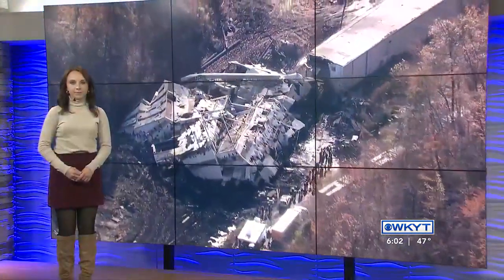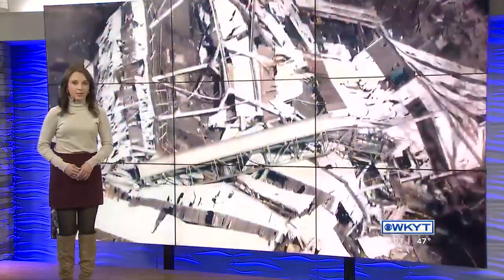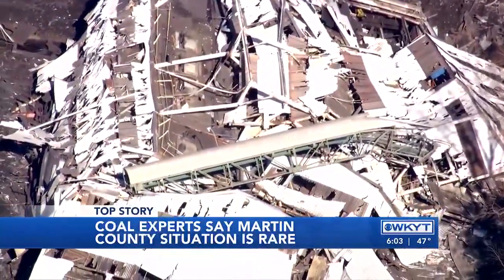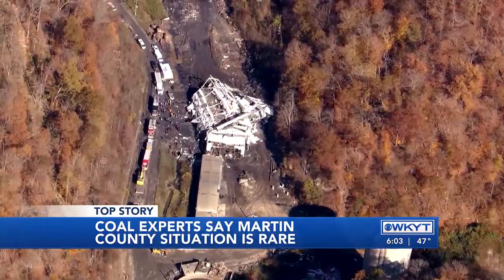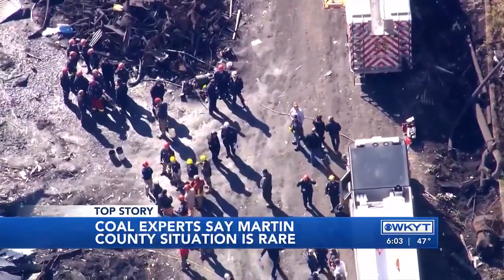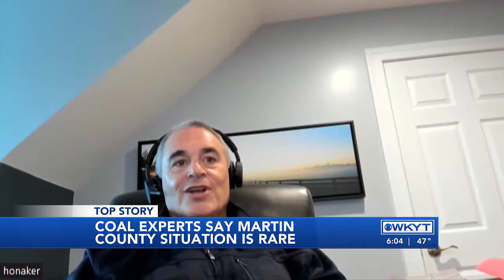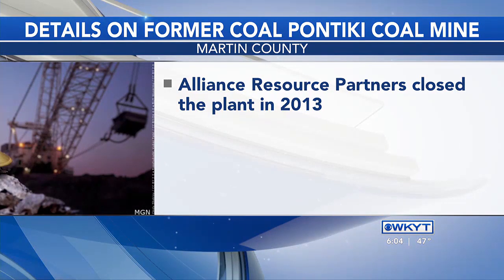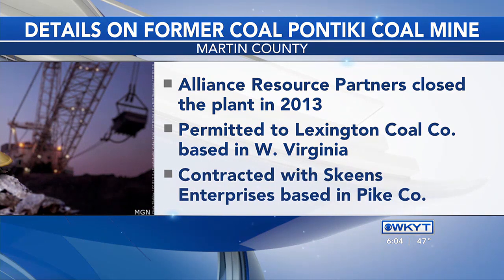WATCH | Coal experts say collapse at idle Martin Co. production plant is rare occurance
Coal experts say collapse at idle Martin Co. production plant is rare occurance